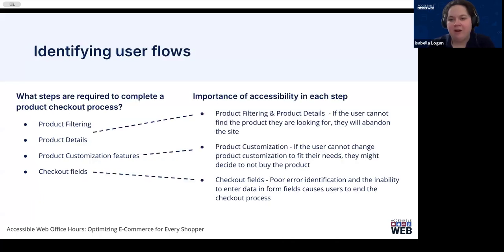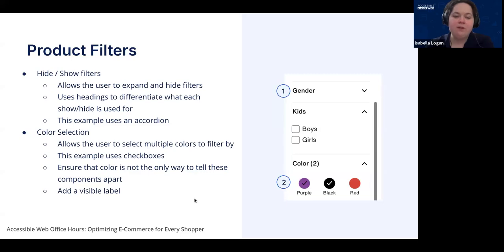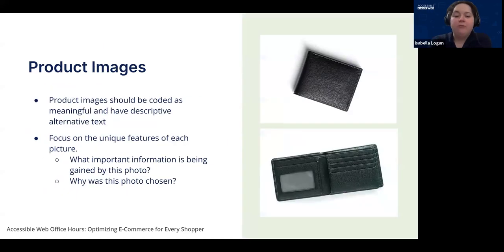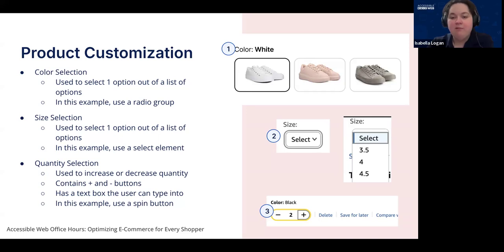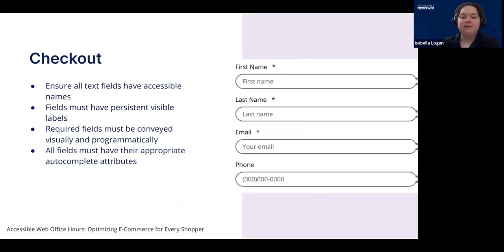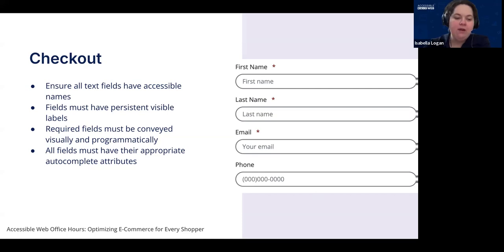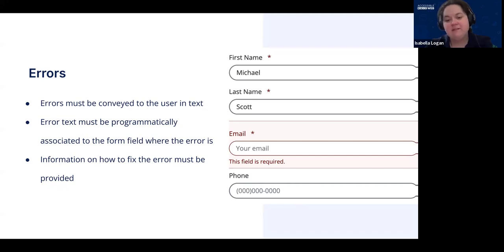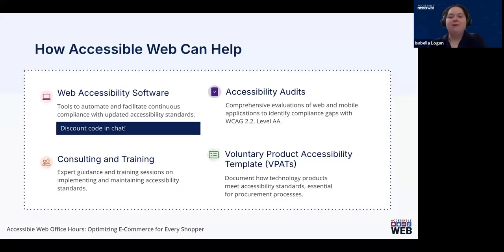From Cart to Checkout: Optimizing E-Commerce Web Accessibility for Every Shopper | Accessible Web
Inaccessible forms, confusing filters, and broken checkout flows turn paying customers away. In this live session, we walk through practical strategies to diagnose and remove barriers across the e-commerce funnel, ensuring your storefront works for screen readers, keyboard users, and assistive tools.